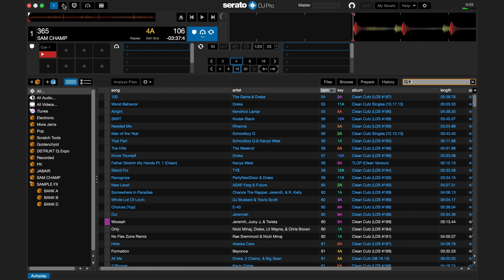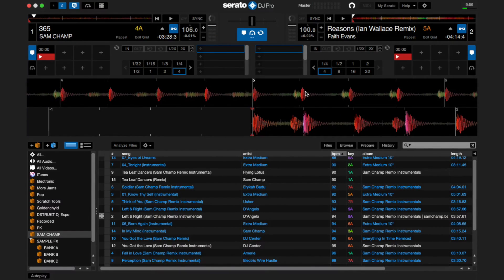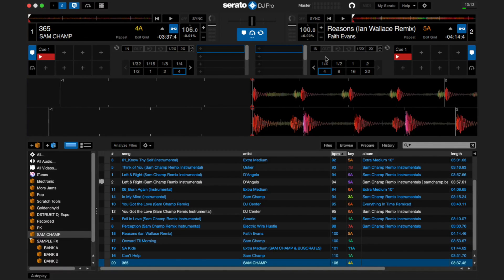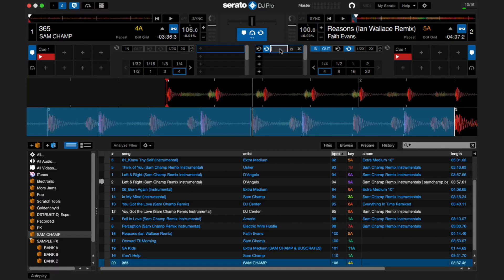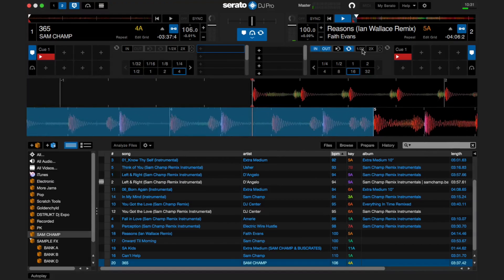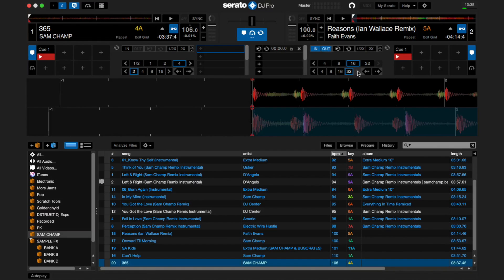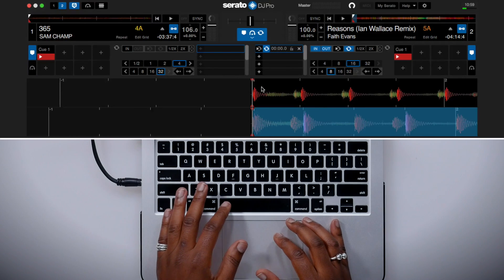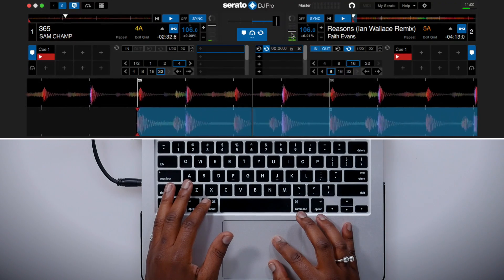Using Cues, Loops and Beat Jump in Serato DJ Pro Practice Mode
Learn how to fully utilize your Cue Points, Loops and practice Beat Jumps in Serato DJ Pro ‘s Practice Mode. You can access Cue, Loops, and Beatjump by pressing the Track Control tab below the Practice Crossfader.